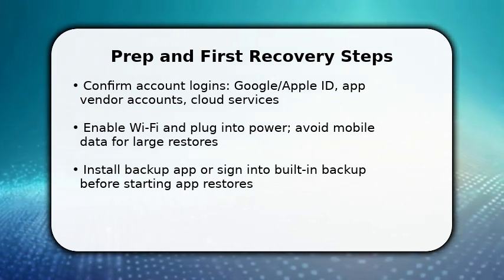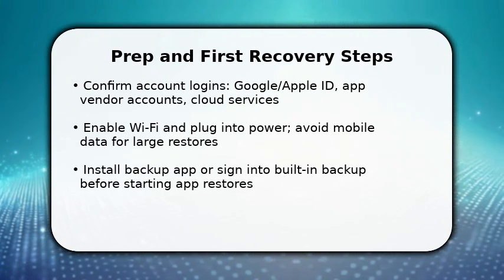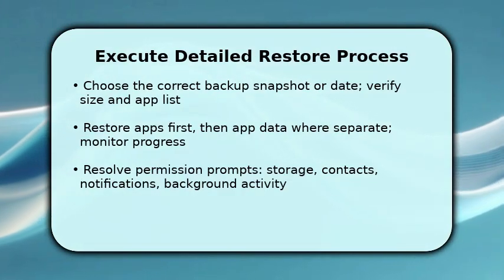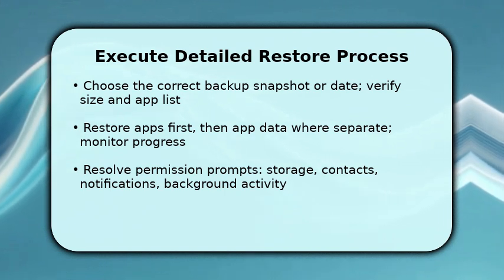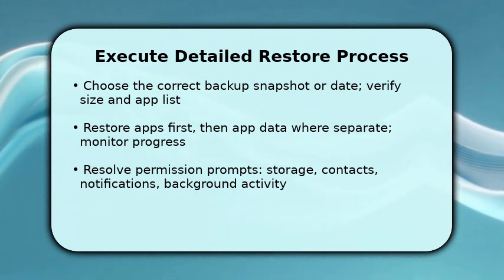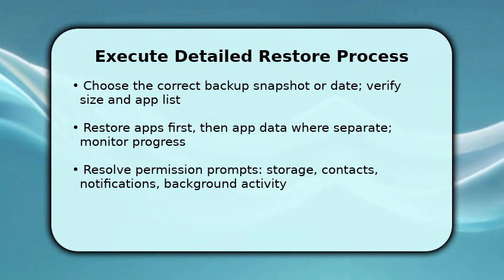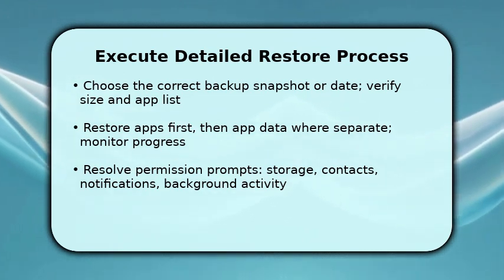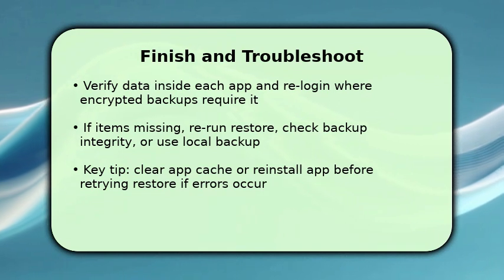How to Restore App Data After Factory Reset - Full Guide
Learn the essential steps to restore your app data after a factory reset on various devices. This comprehensive guide covers methods for smartphones and tablets, ensuring you can recover contacts, messages, photos, and more with ease.